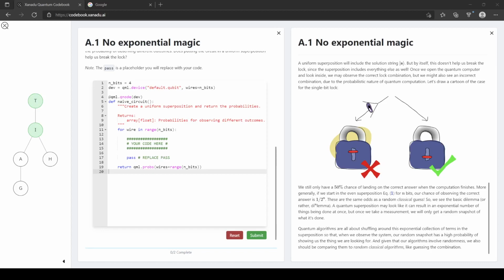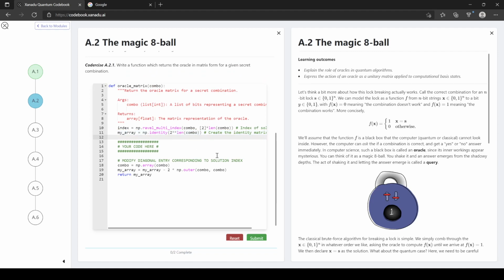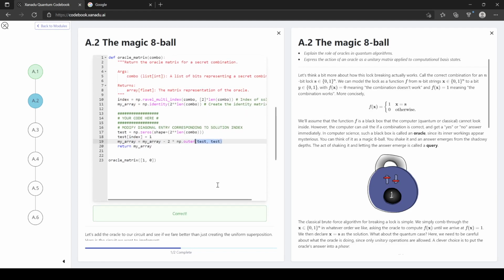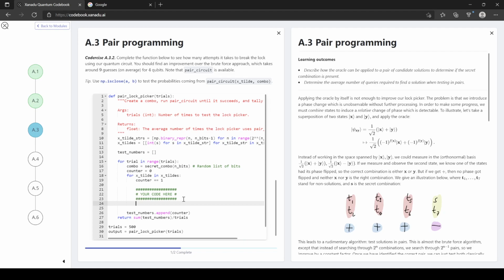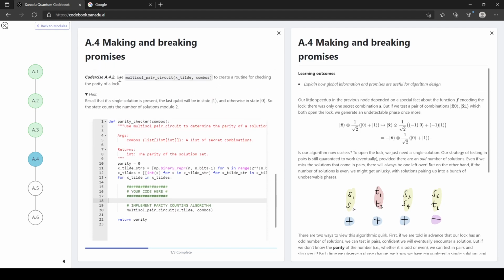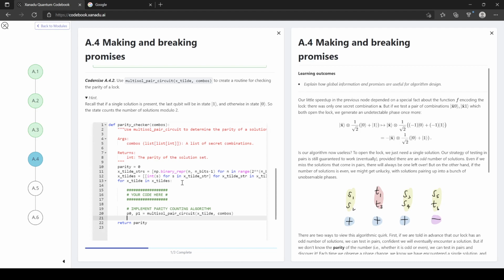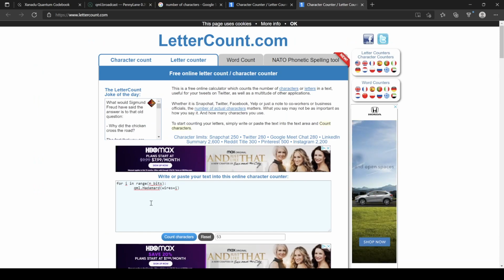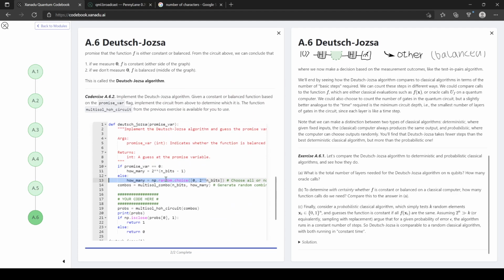Xanadu Quantum Codebook Walkthrough Part 2: A1-6